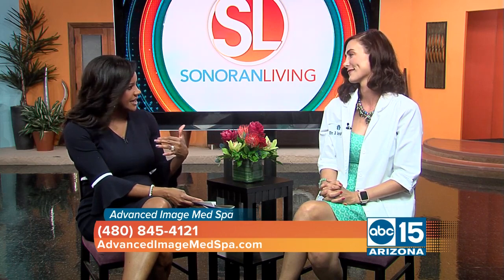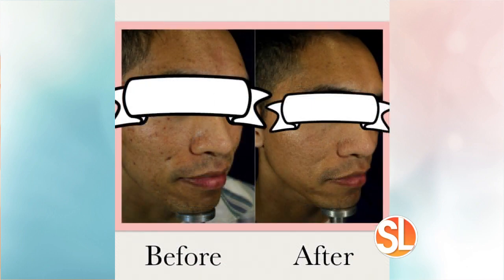Vampire Facials at Advanced Image Med Spa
Learn more on how vampire facials at Advanced Image Med Spa can help not just your face, but other parts of your body for a more naturally rejuvenated you! for more details!